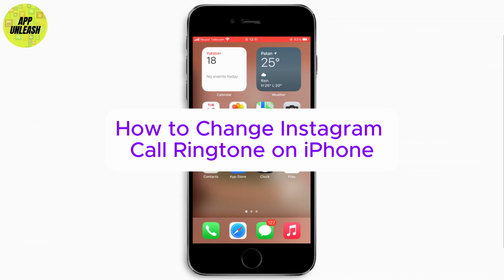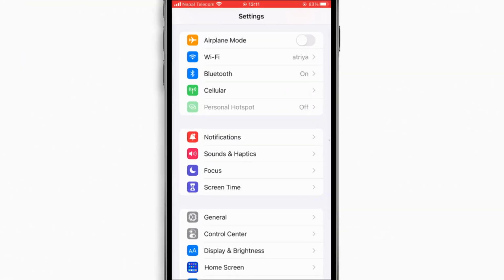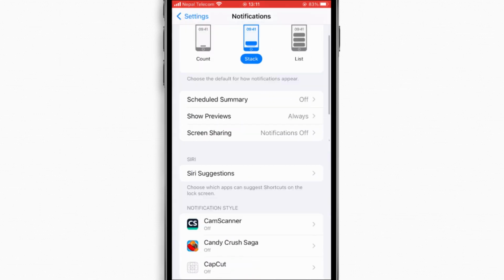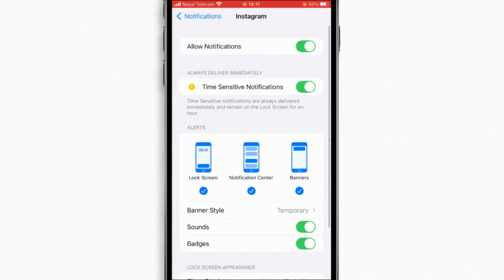How to Change Instagram Call Ringtone on iPhone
How to Change Instagram Call Ringtone on iPhone with this easy step-by-step tutorial. In this video, you'll learn how to change Instagram call ringtone on iPhone and how to change Instagram tone on iPhone. You'll also discover how to change ringtone on iPhone for free and how to change Instagram notification sound on iPhone. Whether you're looking for how to change Instagram ringtone, how to change ringtone on Instagram, or how to change Instagram call ringtone, this guide will help you adjust your Instagram call and notification sounds. The same topic also covers how to change Instagram call ringtone on Android and how to change incoming call ringtone on Android.

Timestamps:
0:00 Introduction
0:20: How to Change Instagram Call Ringtone on iPhone
0:50 Outro